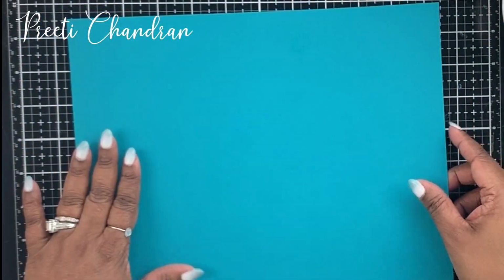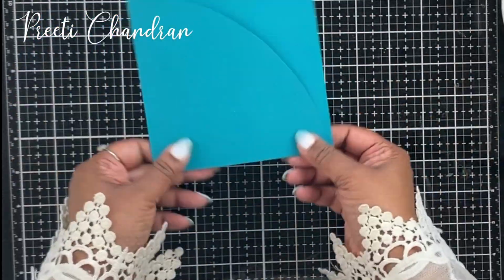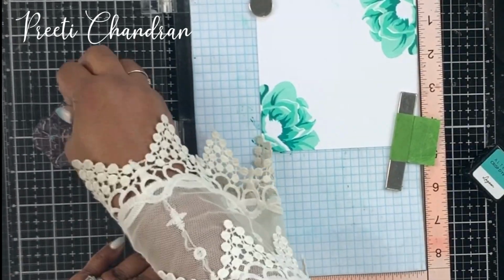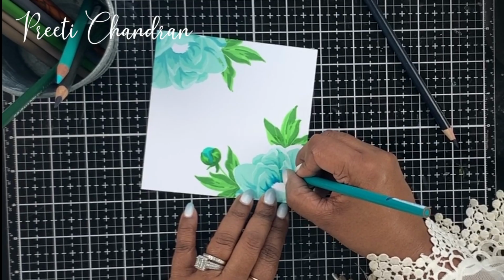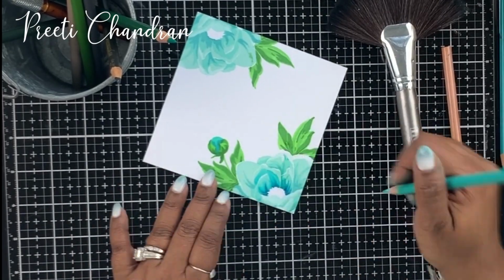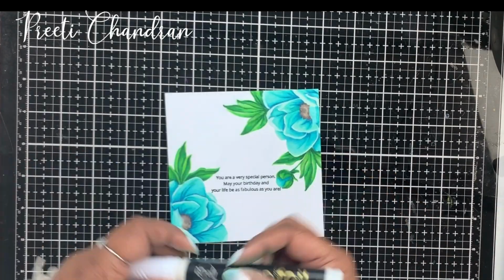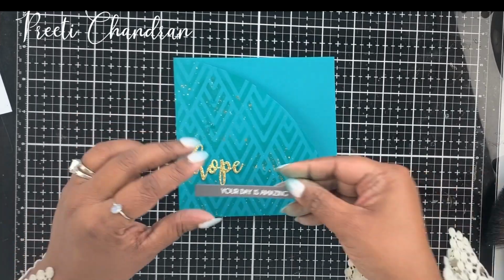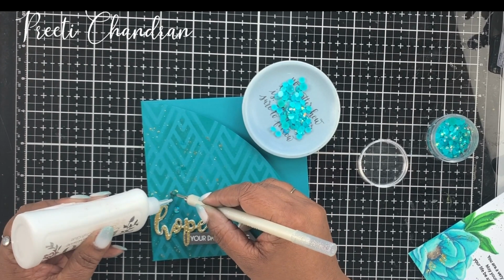Cards with a twist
This Video  I show you how to create a twist in your cards by making it in a  different  shape and style. . I made a square pocket card instead of the usual A2 size  top folding or side folding cards. I will also show how to add depth to a stamped image using color pencils.

• Scor-Pal SP106 Scor-Buddy Eighths Mini Scoring Board 9"x 7.5"
[ Amazon US ]

• Crafty Gnome Teflon Bone Folder and Scoring Tool - 100% Teflon, Extra Smooth, White, Premium Quality for Scoring, Folding, Creasing, Bookbinding, Origami
 ——— B07XPDV898 [ Amazon US ]

• Prisma color pencils 72

• Fiskars Portable Scrapbooking Paper Trimmer 12 in.

• Ink Blending Bundle, 2 Ranger Mini Ink Blending Tools, 20pc Blending Foam Replacements & 6 Pixiss Finger Sponge Daubers
 ——— B07FNYC3NY [ Amazon US ]

• Amazon.com: iCraft Deco Foil Adhesive Pen, 0.34 fl. oz.
[ Amazon US ]

• Deco Foil - Metallic Colors Transfer Sheet Set with Foil Pen - Rose Gold, Pewter, Silver, Copper & Gold
 ——— B01MRR665O [ Amazon US ]

Music
***Epidemic Sounds Almost Too Easy***

*** What Do We Do To Love by Hallman ELWIN